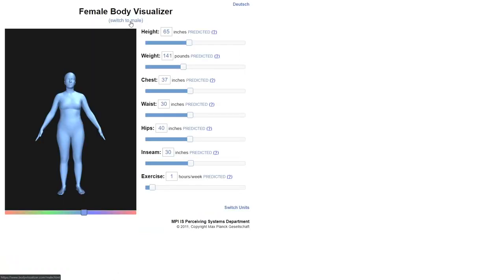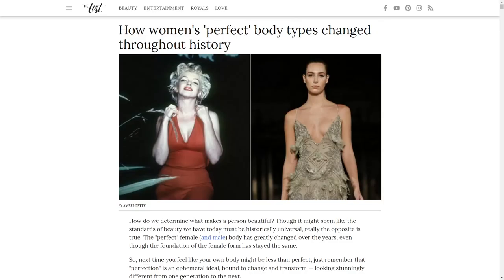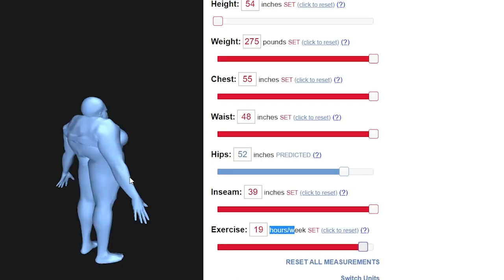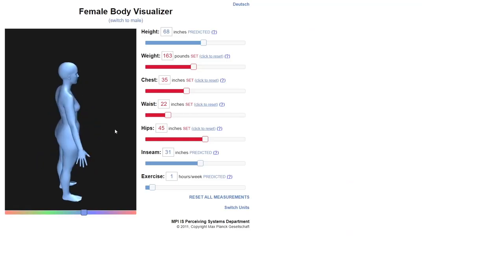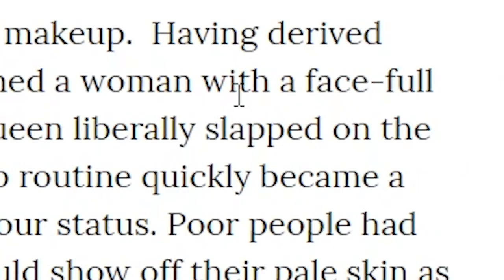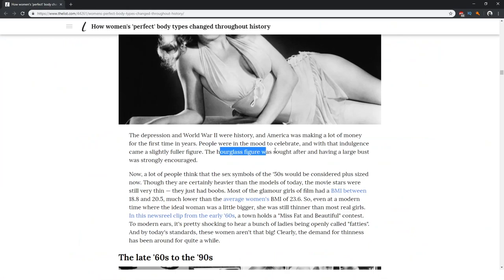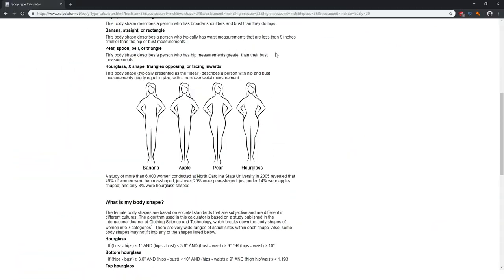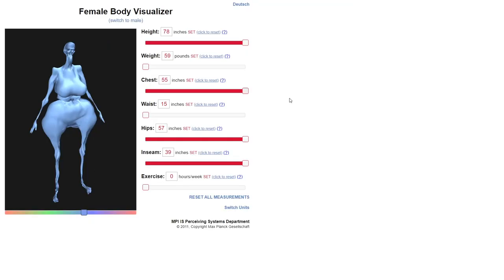The Ideal Body Throughout History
Today with play with the body visualizer, this is a tool used to visualize the perfect body, we also go through history and visualize the ideal body for every period of history.